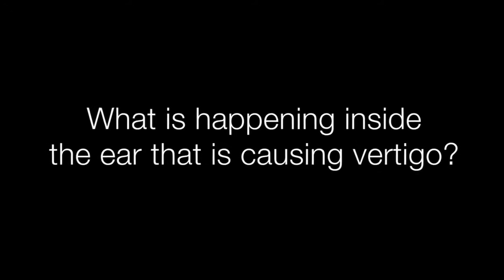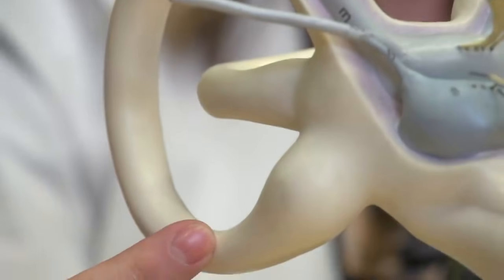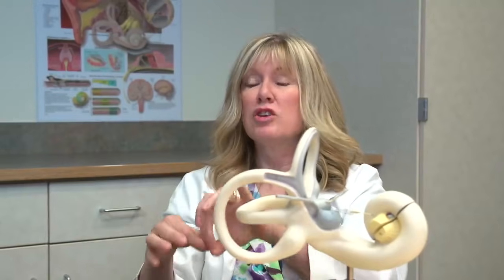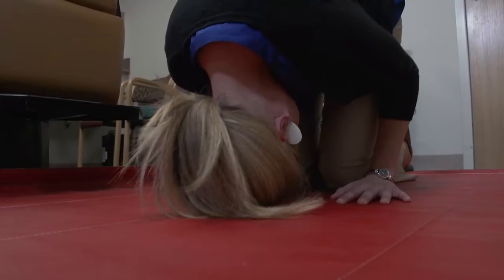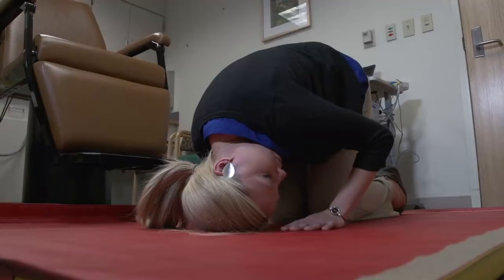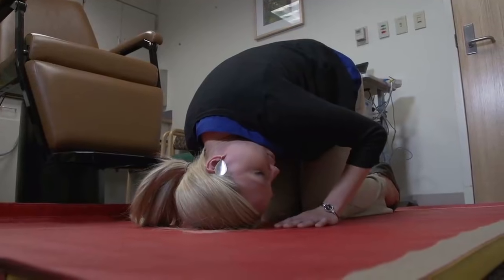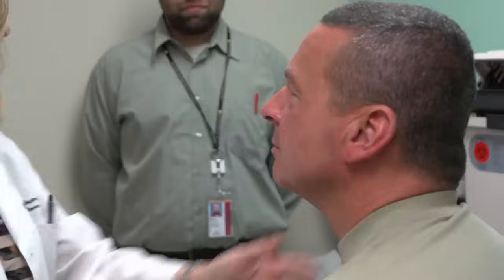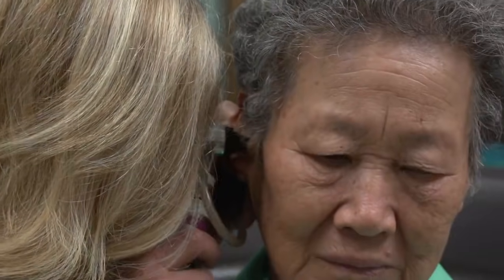Vertigo Treatment - How To Treat Vertigo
Vertigo Treatment: Carol Foster, MD explains how to treat vertigo by showing you the maneuver to treat your own symptoms at home. This maneuver is used to treat Benign Paroxysmal Positional Vertigo (BPPV).

Now available – Overcoming Positional Vertigo

Dr. Carol has written a book to answer the many questions about this.

Video provided by the University of Colorado Denver | Anschutz Medical Campus.